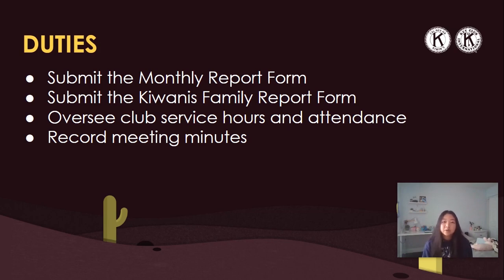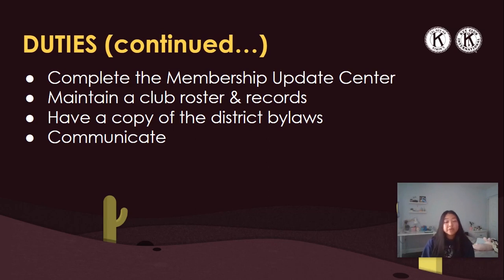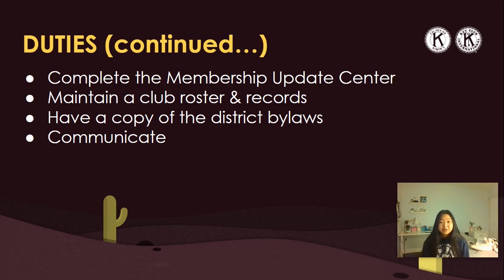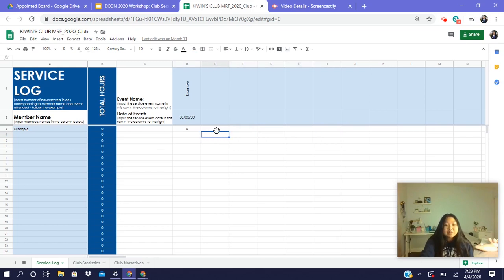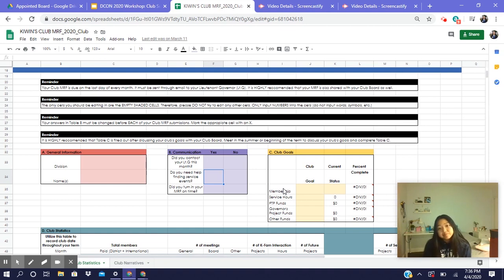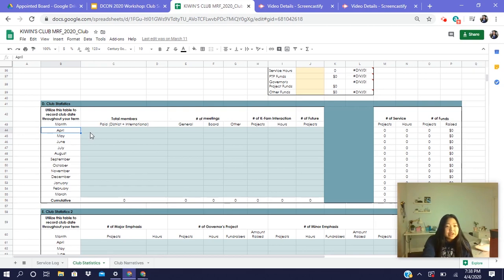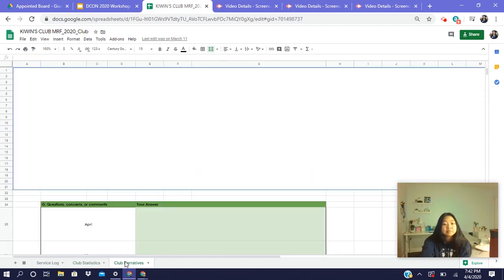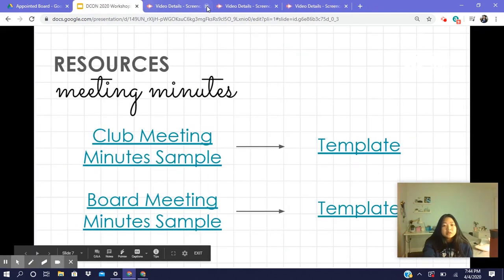CNH KIWIN'S DCON 2020: Secretary Workshop